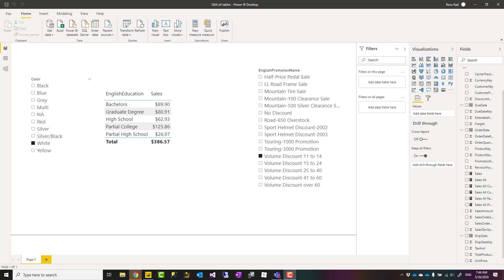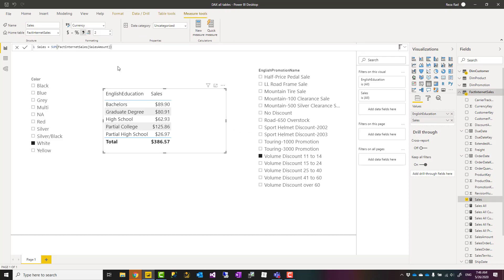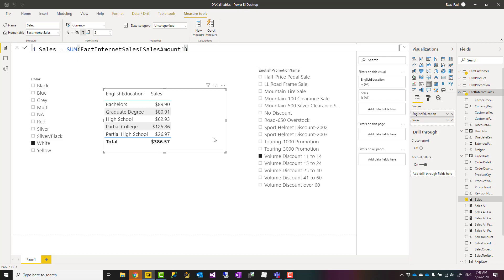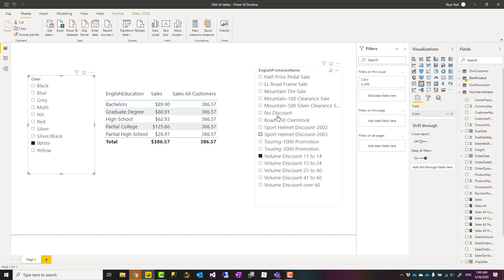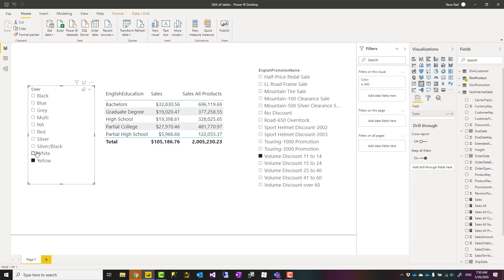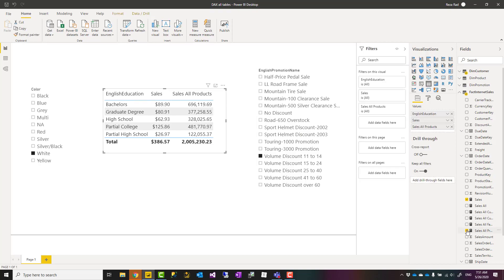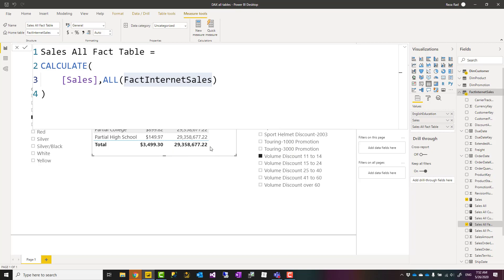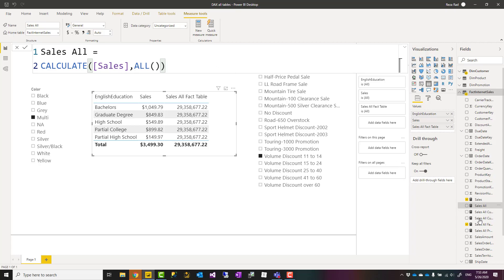How to Use ALL in a DAX Expression in Power BI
I have previously explained what the ALL function in Power BI is, and how it helps in working with filters in your report. However, still I get many students confused about how to use this function, which parameter to pass to it. This video is explaining that in detail.
Download the Power BI file and find links to study more from my blog article here: